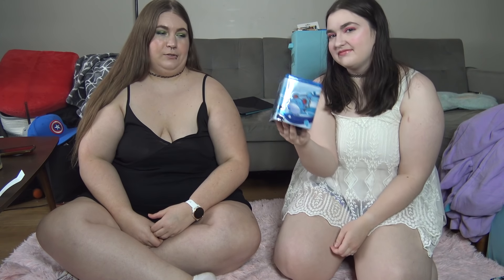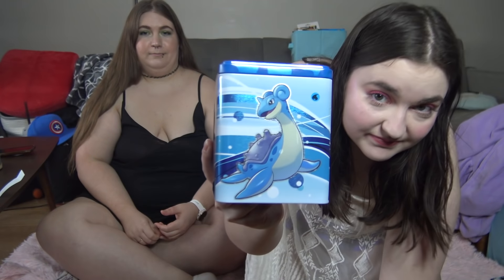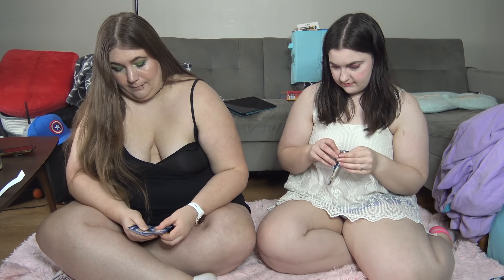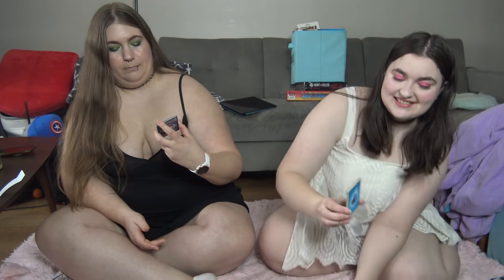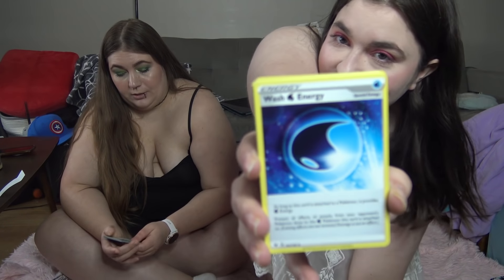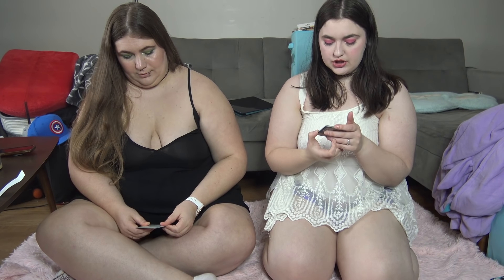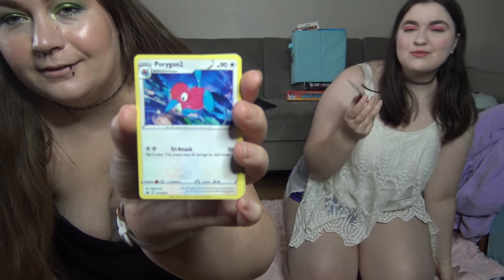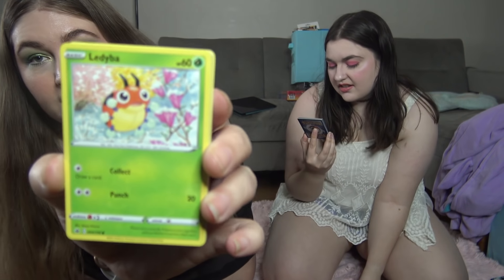Water Type Stack Em' High Pokemon Tin